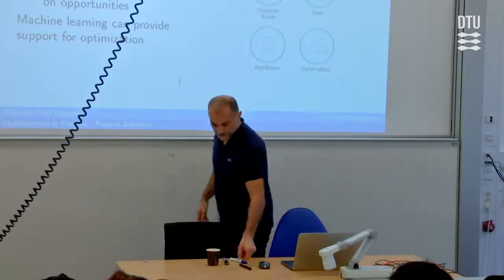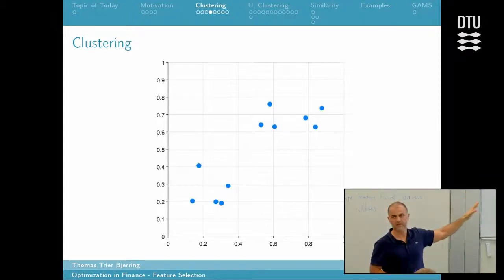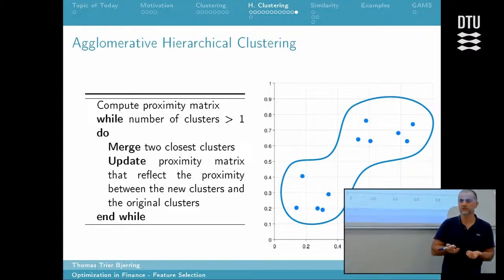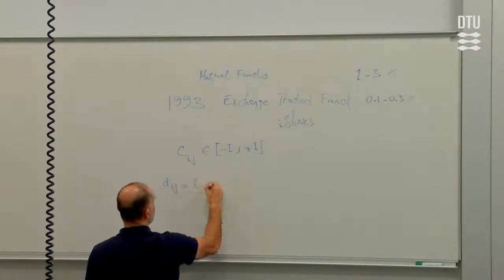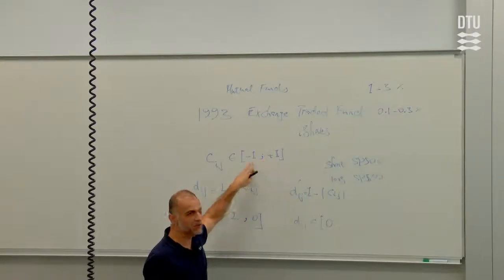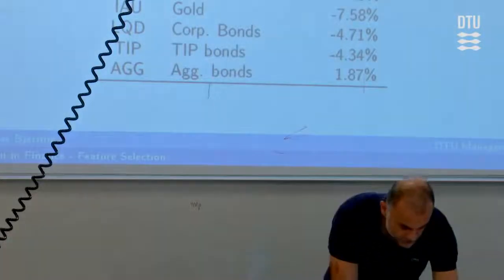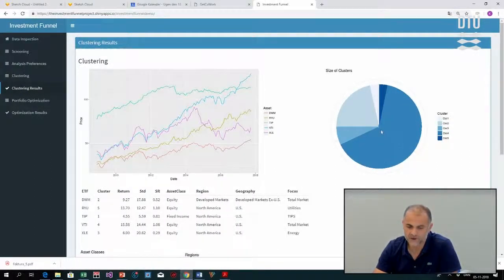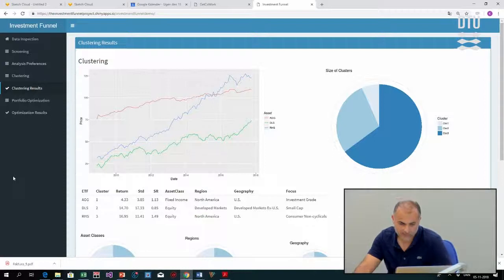Hierarchial Clustering Day 8